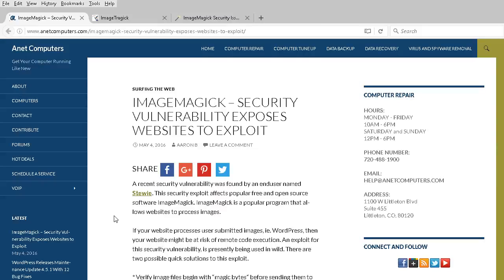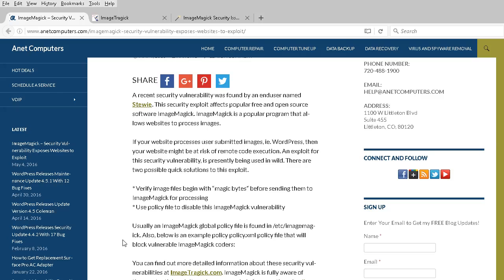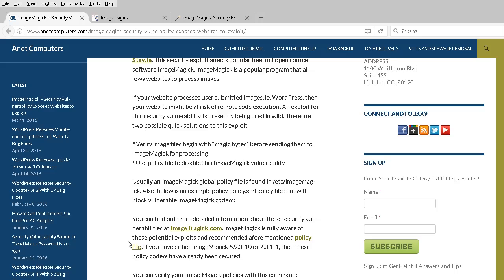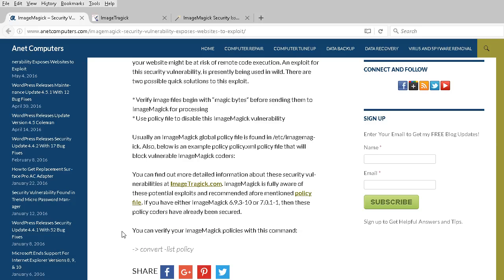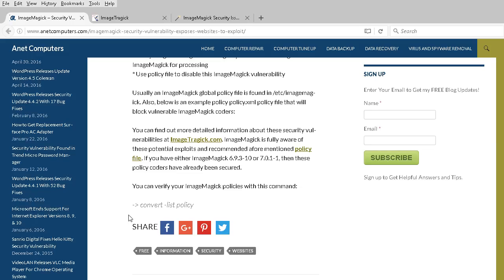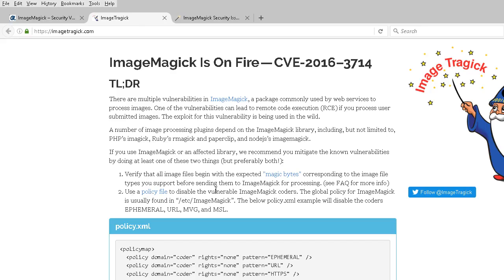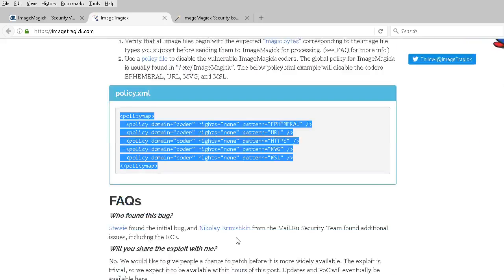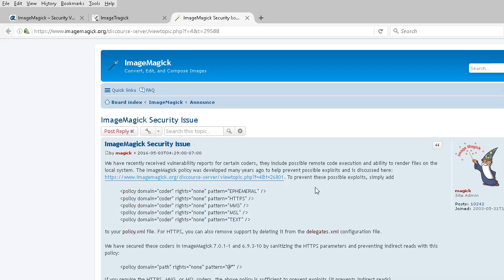ImageMagick - Security Vulnerability With Websites